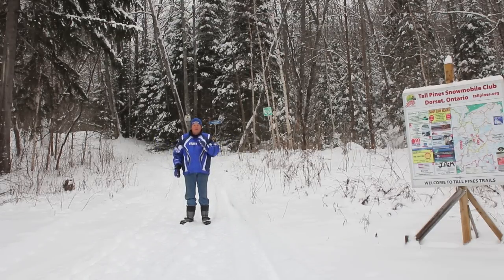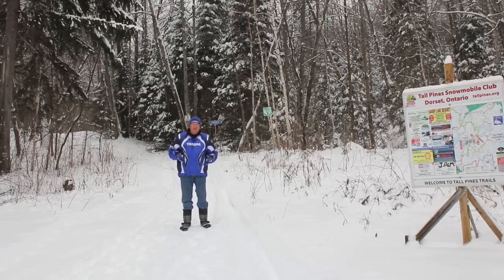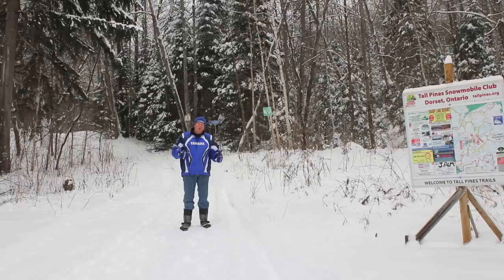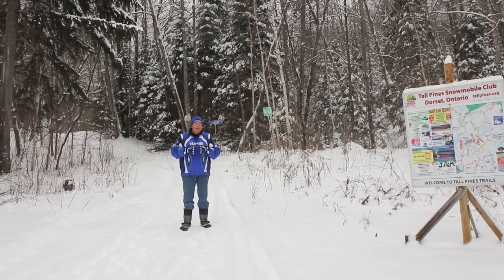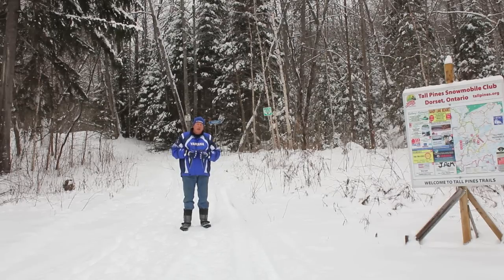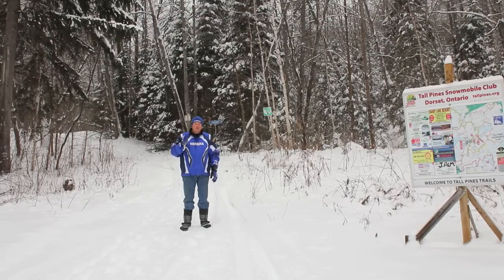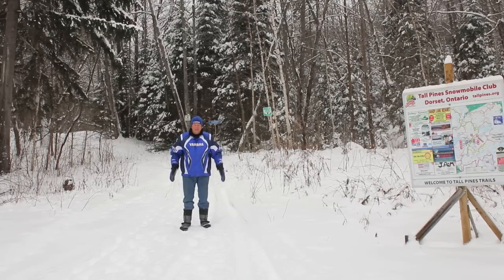First 2016 Update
Snow and cold have arrived and the Snowmobile Clubs have started to pack the trails. There may be some limited sledding this weekend on the D101B between Dorset and Dwight. Come on up and enjoy this great area, the shops, the restaurants and the great hospitality.